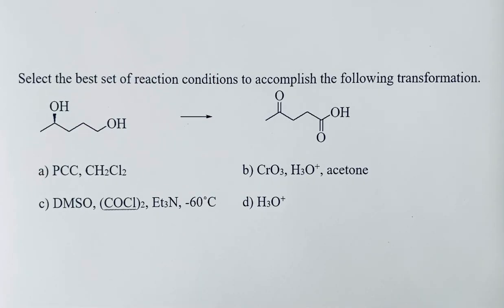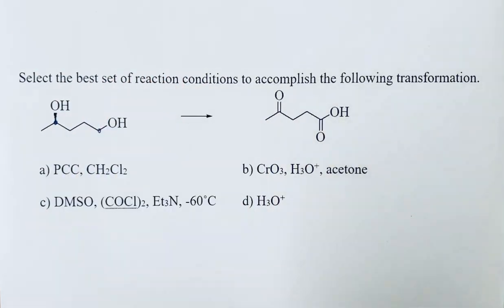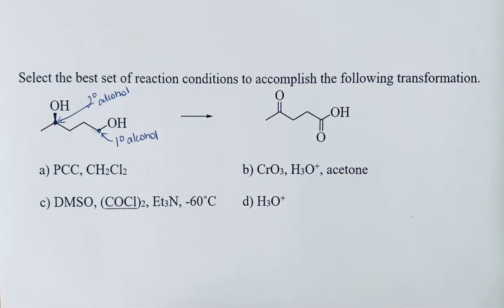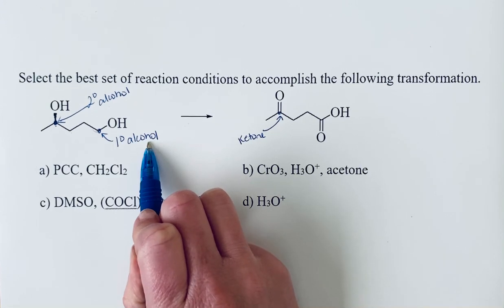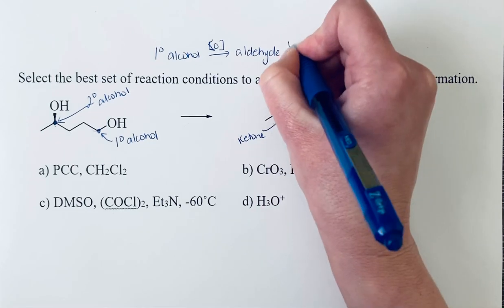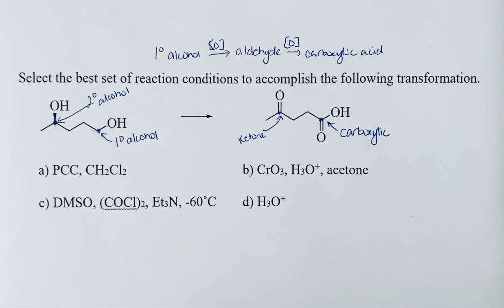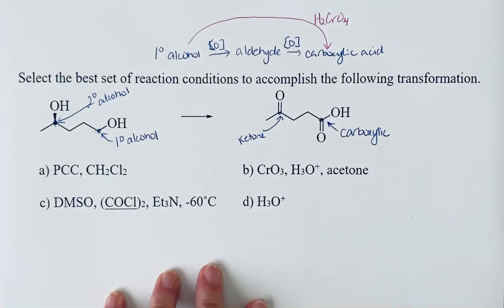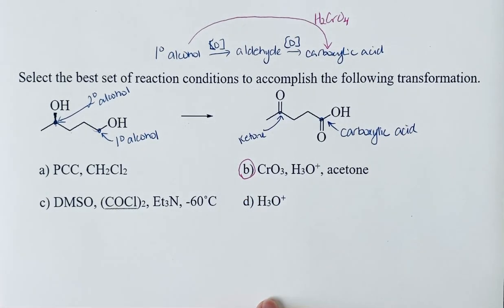Diol oxidation example 2